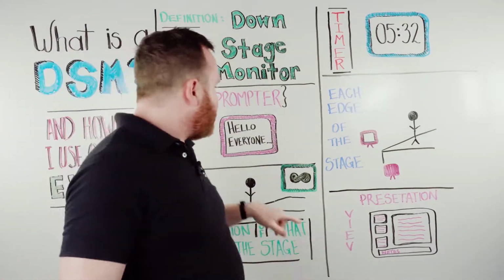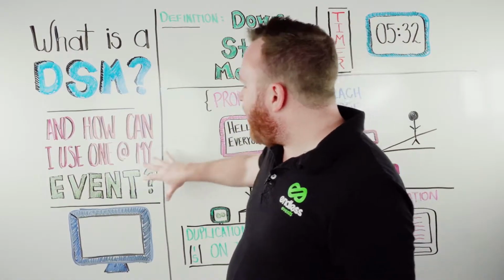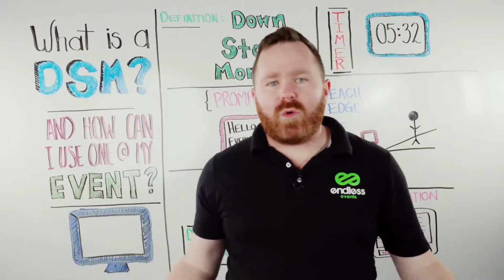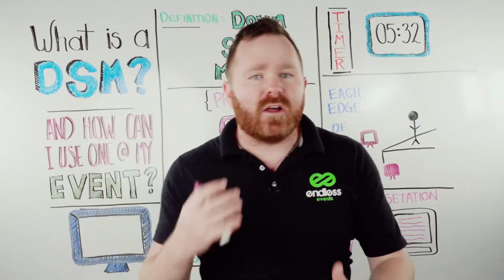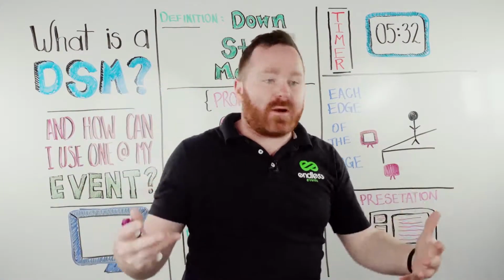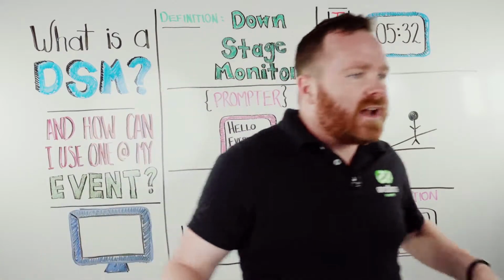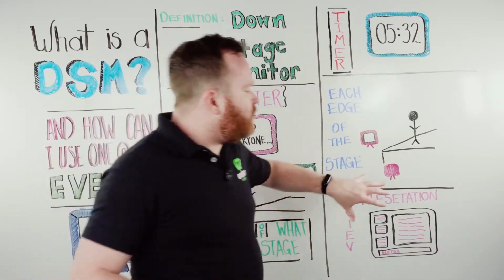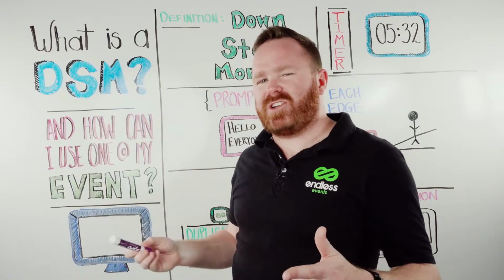What is a DSM? – Whiteboard Wednesday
It’s Wednesday, so you know what this means – it’s time to talk DSM! Well, actually, it’s time for another episode of Whiteboard Wednesday. And today, we just so happen to be tackling DSM or Downstage Monitors. As you know, very rarely we come across planning an event that doesn’t involve at least one presentation. And a very important part of this is making sure that the presenter gets to interact with the audience!

But how many times have we witnessed a presenter turning away from the audience? Or being so focused on the slides and completely neglecting this engagement? Well, this is exactly where a DSM comes in! And on today’s episode of Whiteboard Wednesday, our host Will Curran will walk you through everything you need to know. So press play, because it’s DSM o’clock!